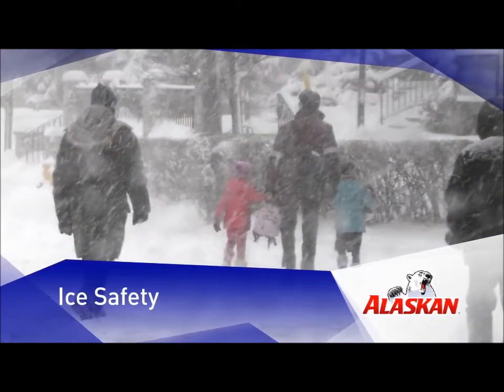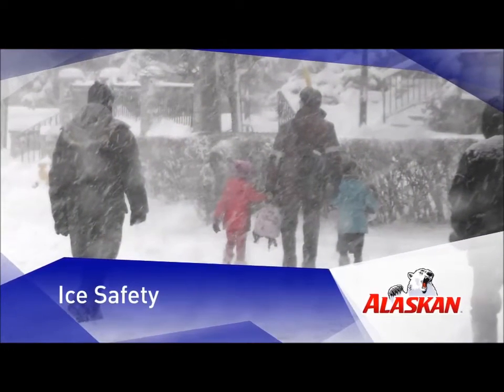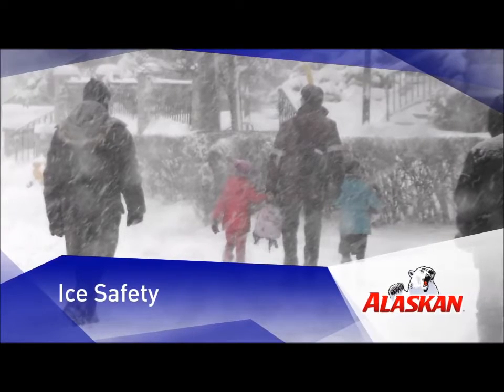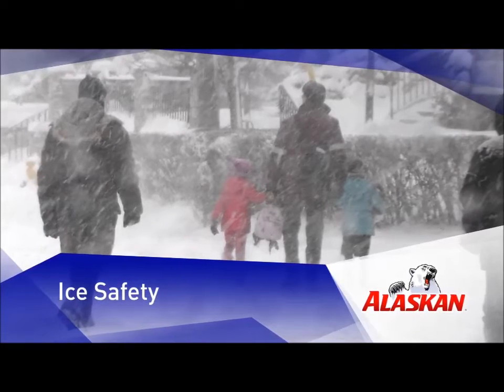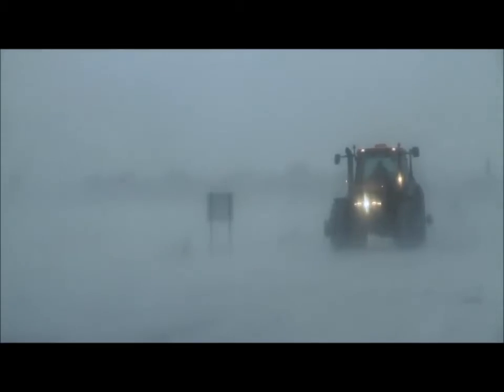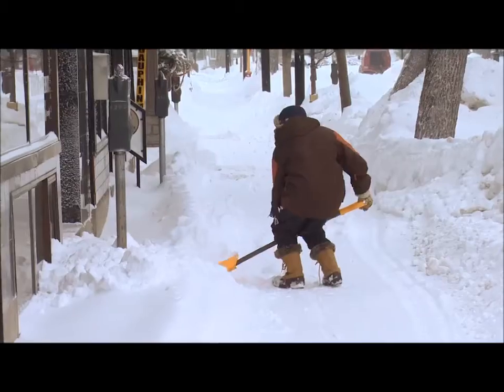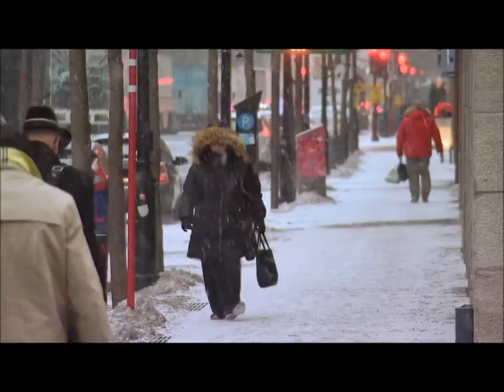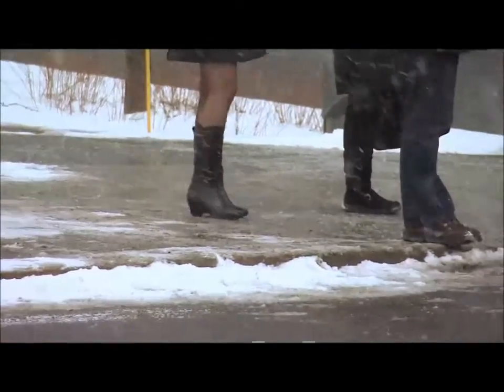Alaskan Winter Tip 1: Premium Ice Melter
Alaskan Winter Tip! Didn’t apply an ice preventer before the storm? Then it is not too late to apply Alaskan Premium Ice Melter to keep walkways safe and clear of ice!
Go get some at these retailers before the snow flies!